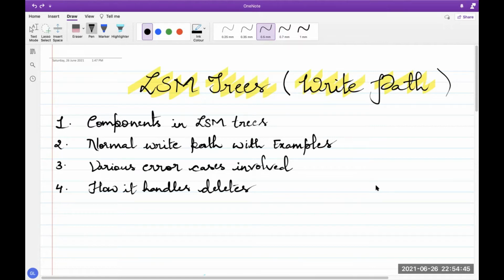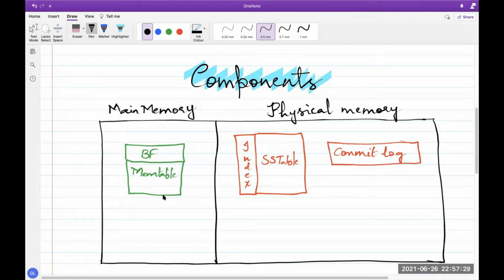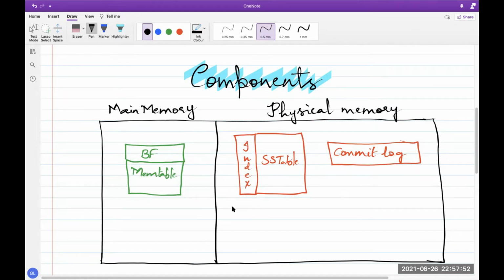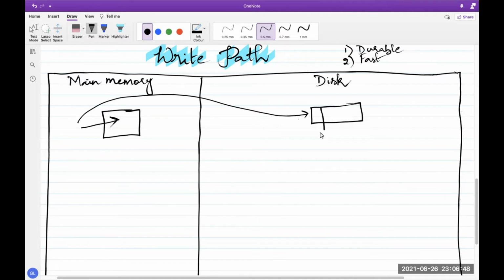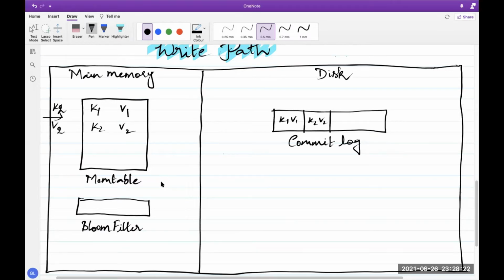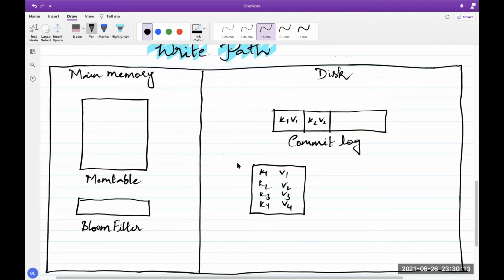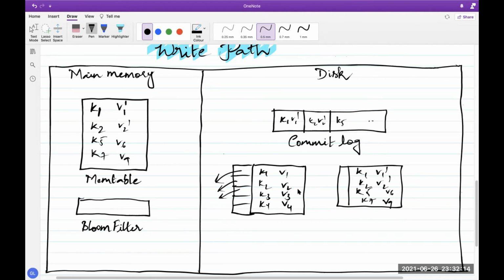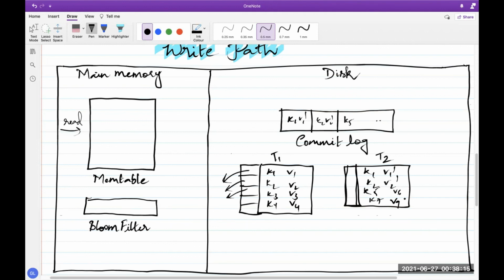LSM trees (Log Structured Merge Trees) - Detailed write path | Part 1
Please drop down any questions that you may have in the comment box :)